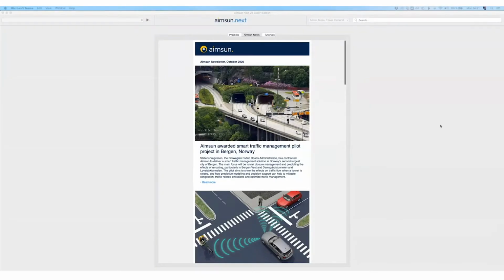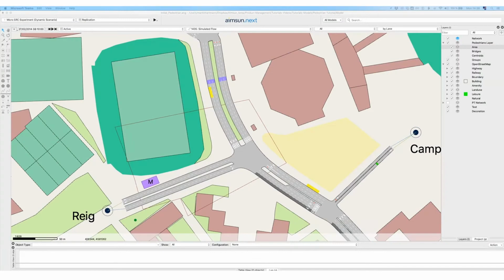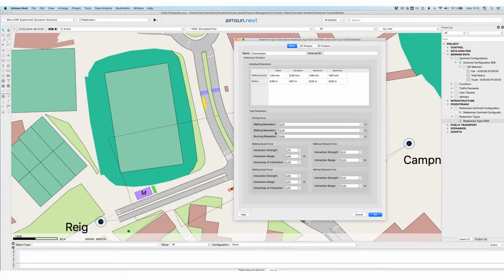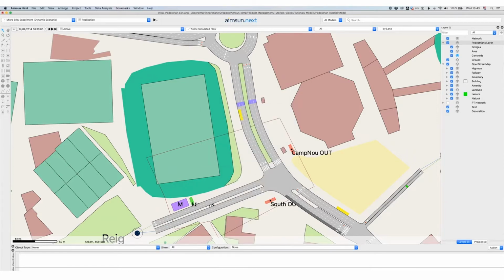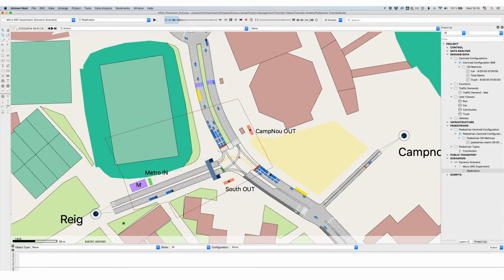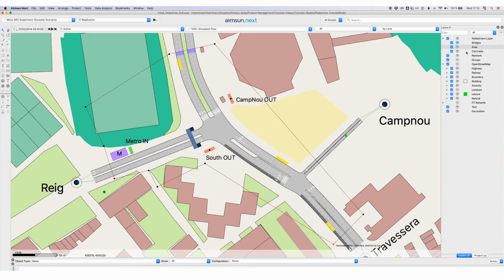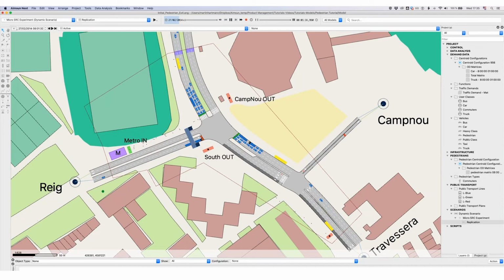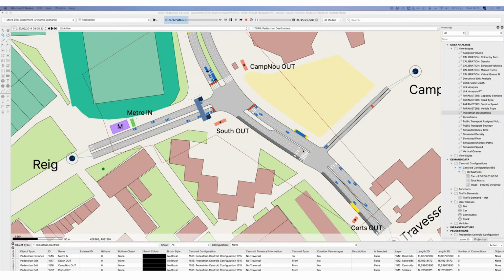Aimsun Next Tutorial 6 - Simulating Pedestrians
0:00 - Intro
1:11 - Creating a Pedestrian Area
3:12 - Adding More Layers
4:20 - Adding an Entrance and Exits (Centroids)
5:39 - Adding a Pedestrian Type
8:51 - Creating an OD Matrix
10:30 - Changing the Level (via Bridge)
12:19 - Viewing Traffic Control
12:53 - Running the Simulation
15:04 - Including Public Transport Choices
20:51 - Creating a View Mode
23:03 - Outro